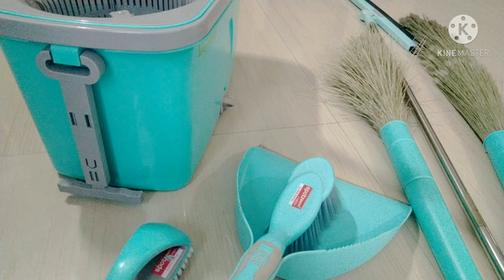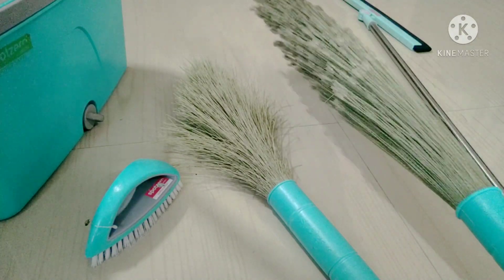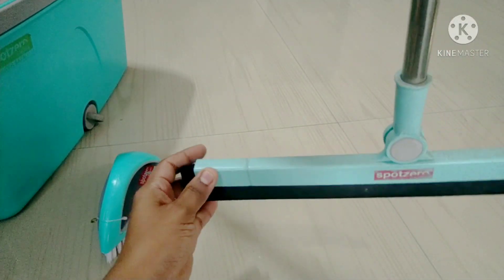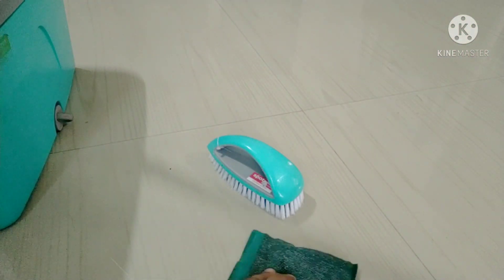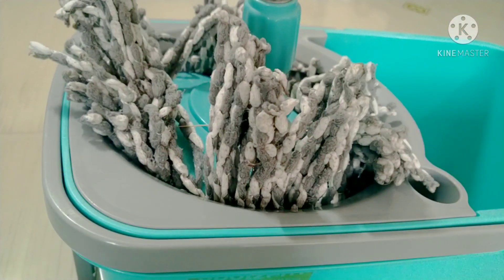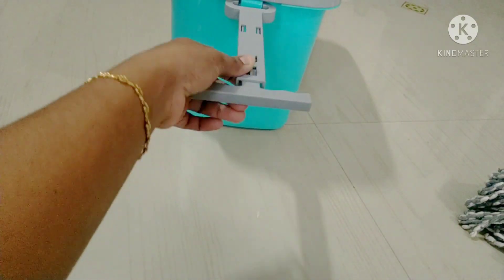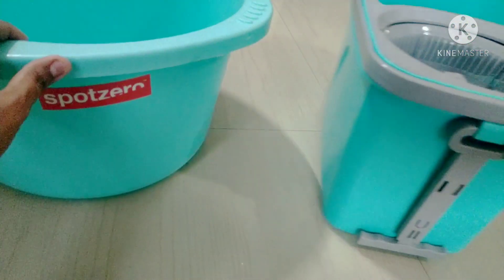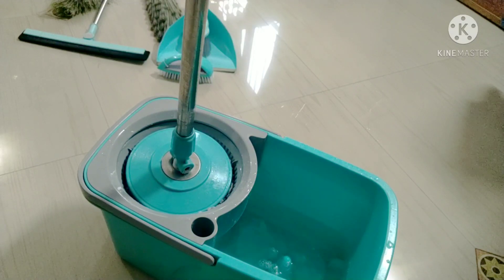Spotzero By Milton Spin Mop And Cleaning Products Review And Demo By Barvin Kitchen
Milton Spin Mop how to use

how to use spin mop

how to assemble spin mop

how to change refill of spin mop

demo how to clean floor with spin mop Review & Demo | Milton Spotzero Best Spin Mop for cleaning

Milton Spot Zero Classic Mop Unboxing,

Year of Establishment 2016
 Cheap and best house cleaning mops, brooms, scrubber and cleaning brushes, easy cleaning, new model bathroom scrubber 2021, spotzero by milton classic spin mop, best spin mop, how to use spin mop and review and demo, smart spin mop, magic mop in tamil, Best mops in India, Spotzero by Milton  Floor Cleaning Zero Dust Broom XL, Spotzero By Milton 180° Degree Big Water Wiper, wiper with adjustable cleaning angle,
Milton Spin Mop how to use, how to use spin mop, how to assemble spin mop, how to change refill of spin mop demo how to clean floor with spin mop Review & Demo, Milton spotzero Best Spin Mop for cleaning, 2021 Cleaning products, Spotzero By Milton dustpan set with brush, super cloth brush, Spotzero By Milton Plastic Deep Bucket, hard plastic tub